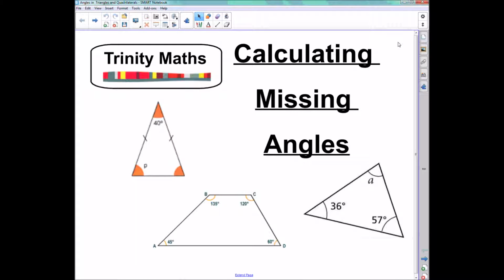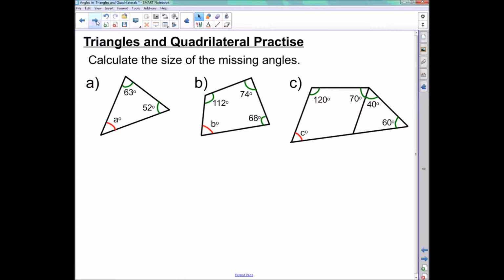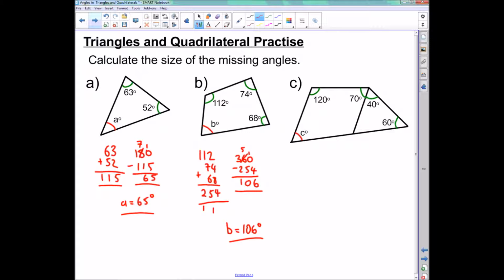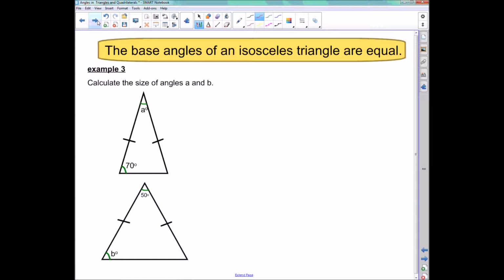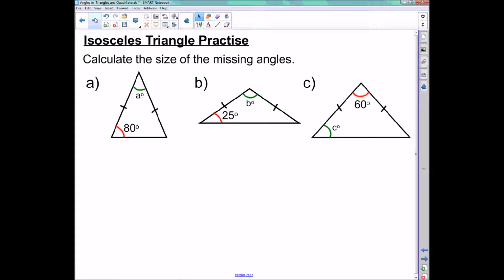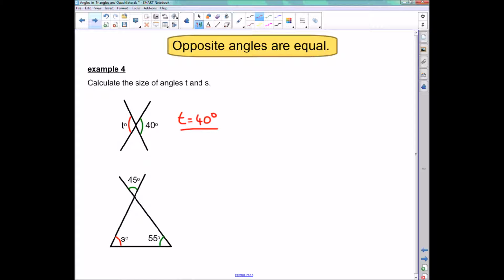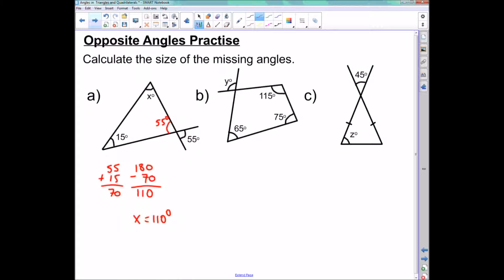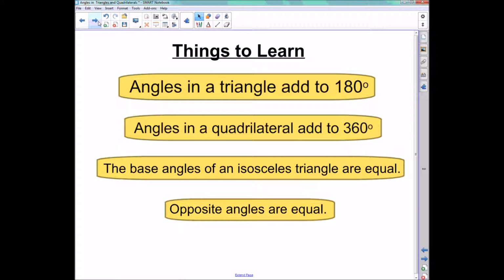Angles in triangles and quadrilaterals